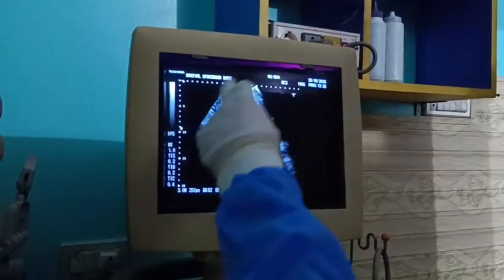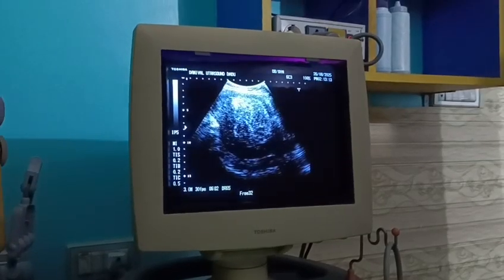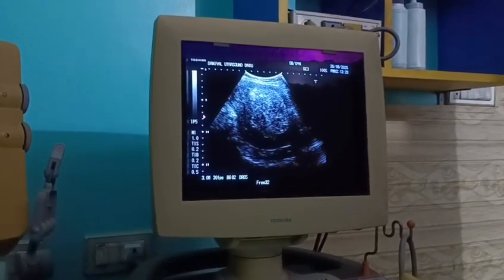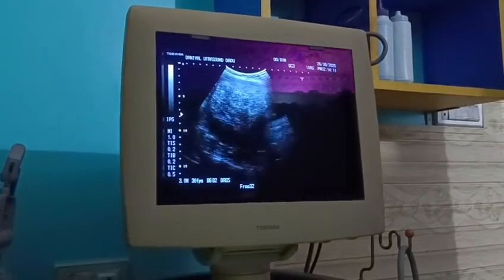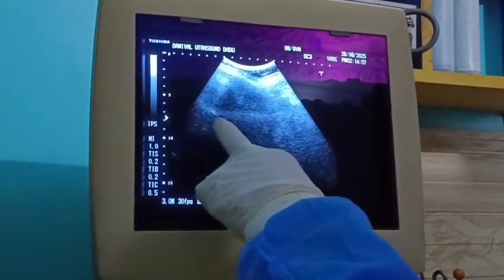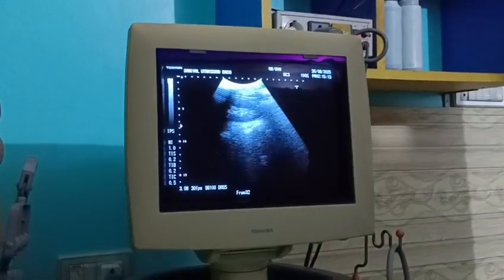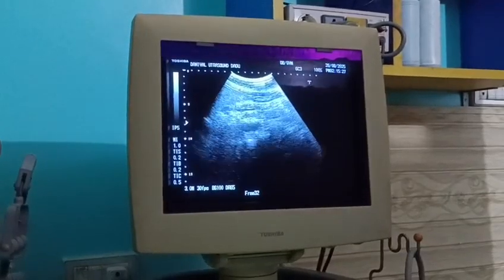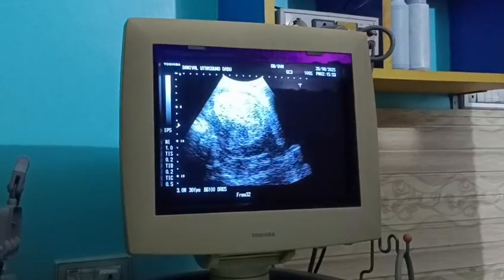Endometrial Cancer | Sonographic Findings | Daniyal Ultrasound Dadu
A heterogeneous mildly echogenic mass lesion with irregular outline and internal hypoechoic areas is noted occupying the endometrial cavity. Differential diagnosis includes submucosal fibroid, endometrial polyp, and endometrial neoplasm. Further evaluation with Doppler/MRI and histopathology correlation is advised.